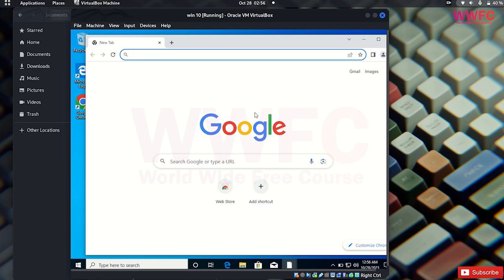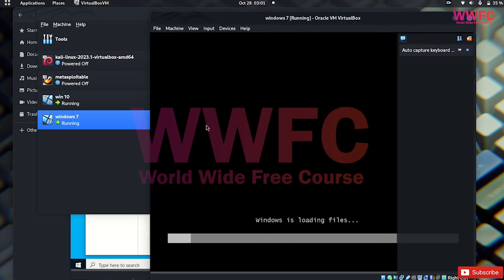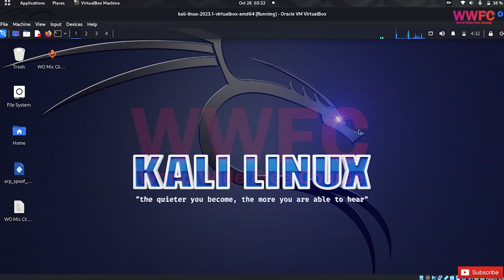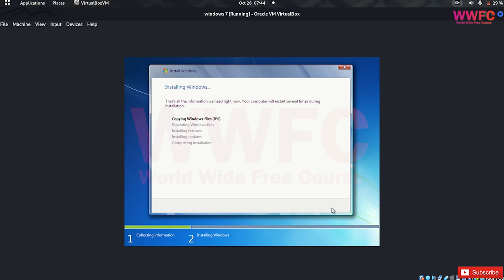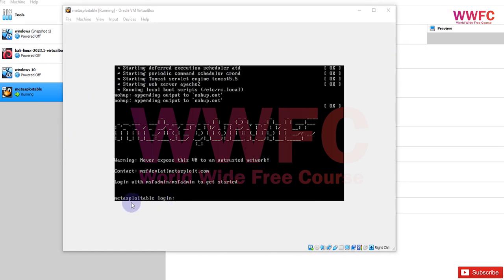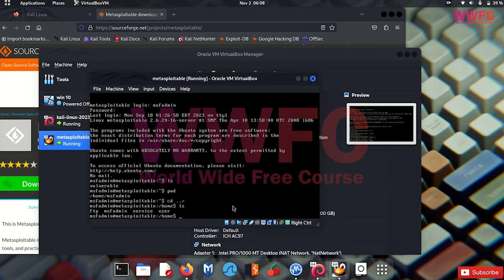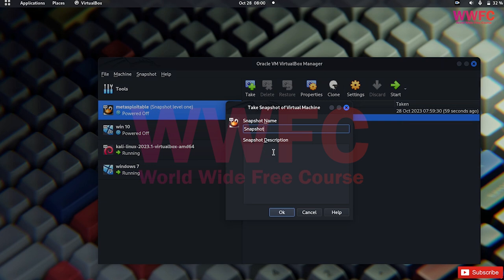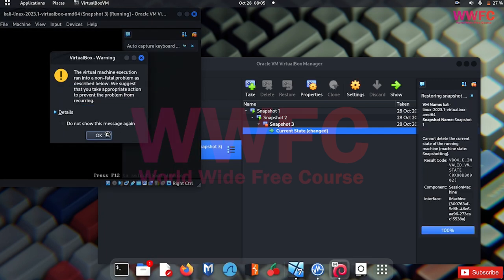Setting Up Your BEST Hacking Lab Tools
cyber security and ethical hacking
ethical hacking diploma course
ethical hacking documentation
ethical hacking essentials free course